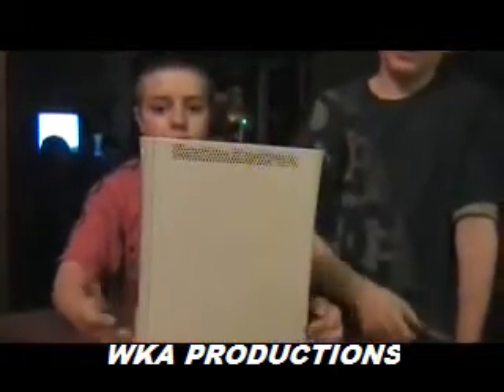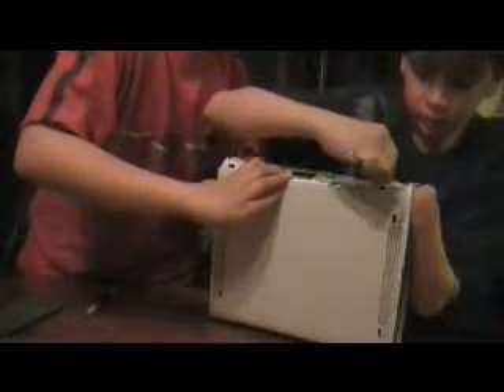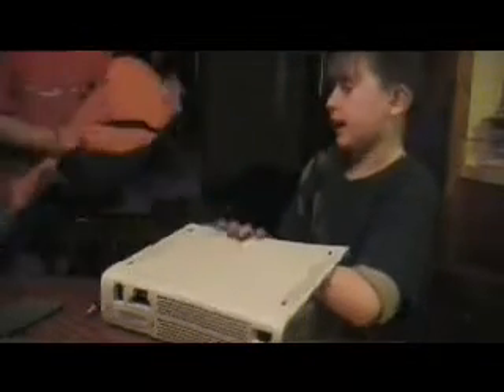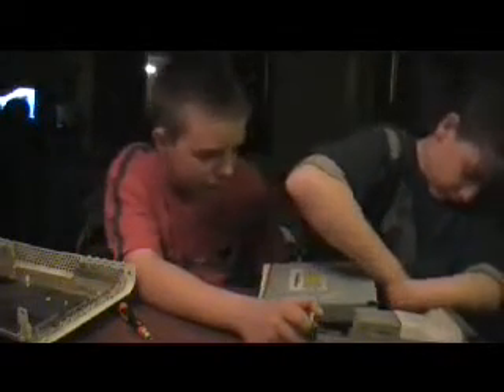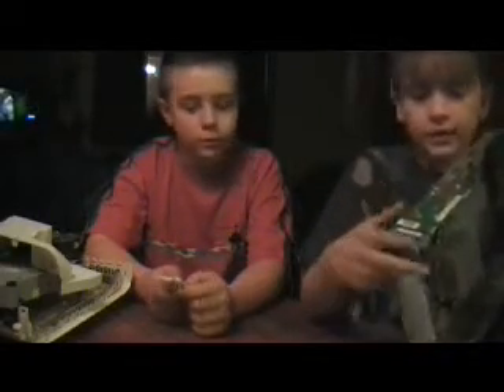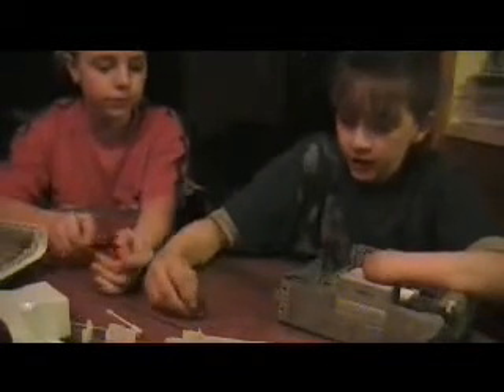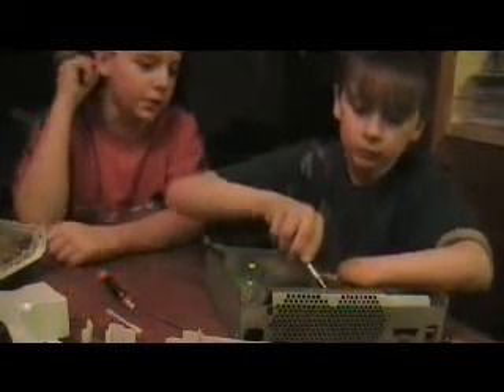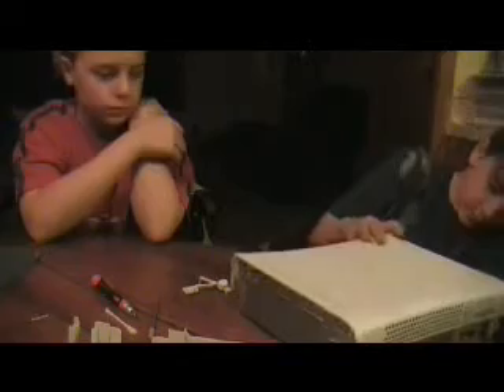Dismantling and reassembly of the XBOX 360 gaming console.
Tools needed: one Torx 10 bit one Torx 8 bit and a bit driver handle.